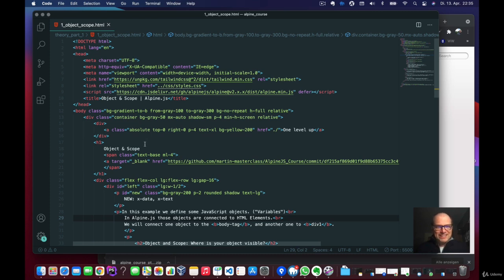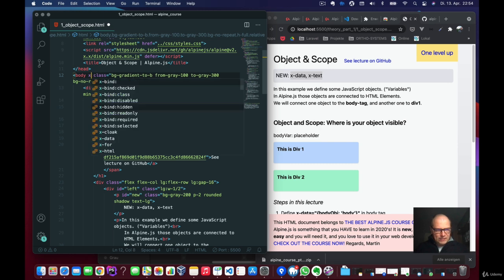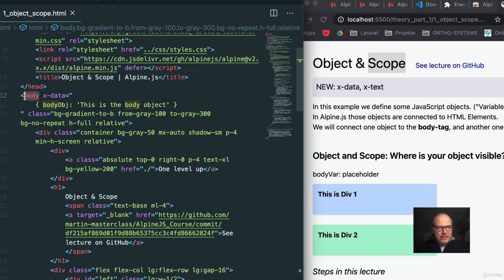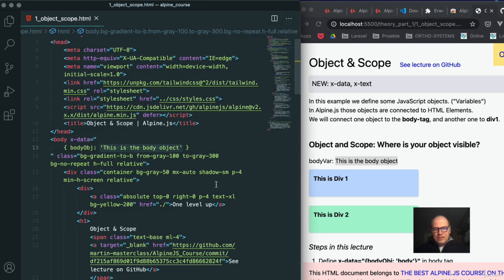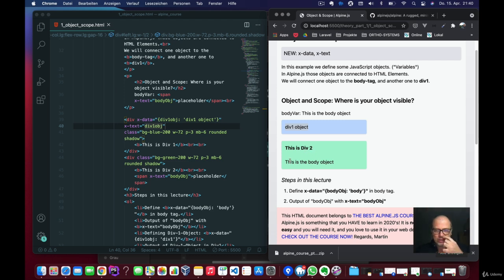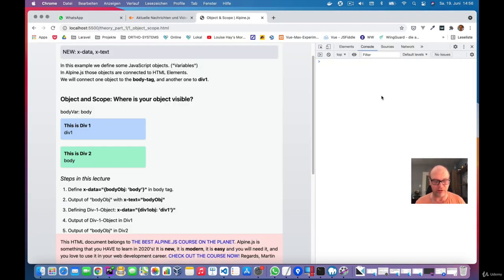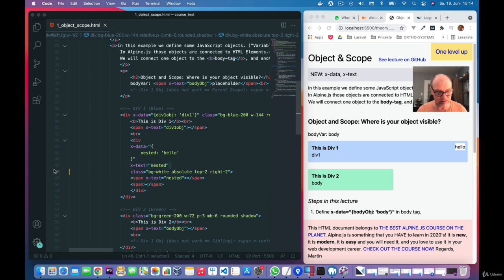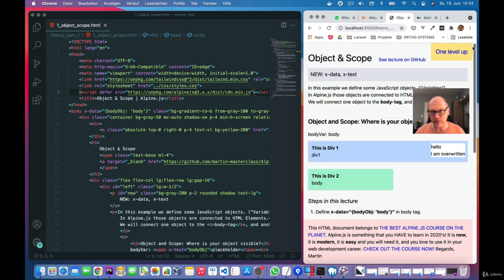1-4 Object and Scope Where is your object visible